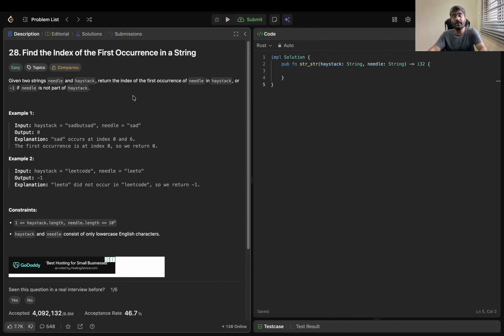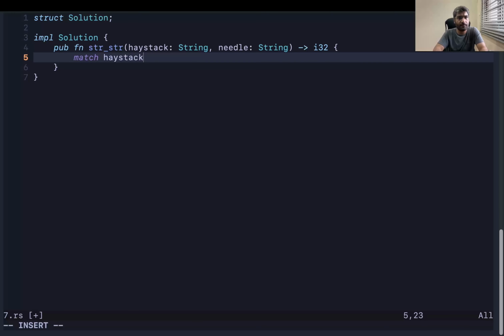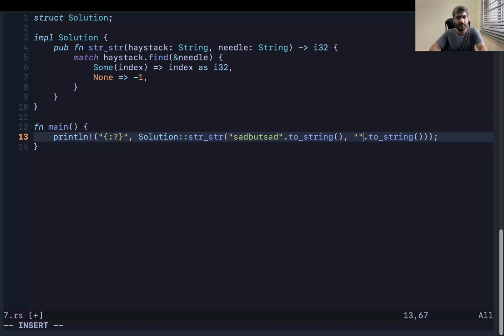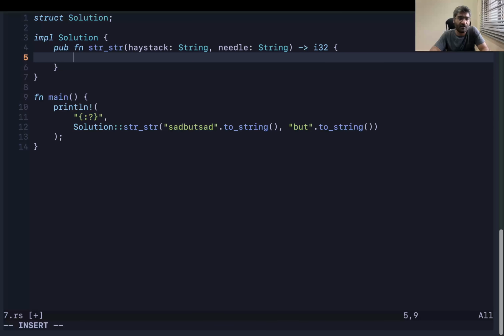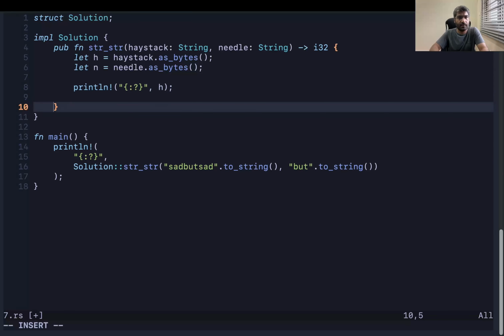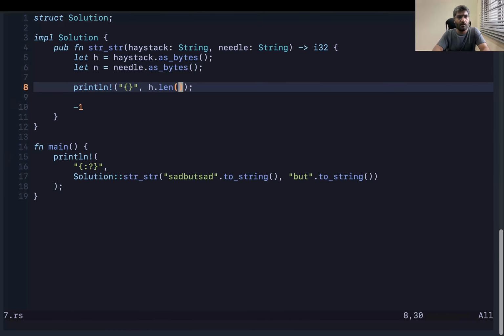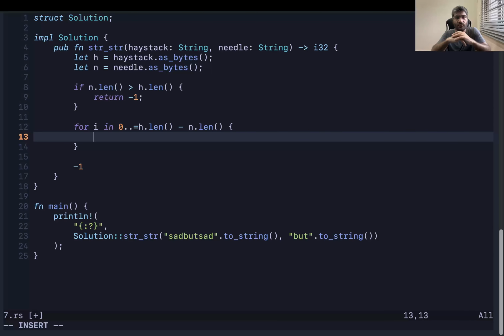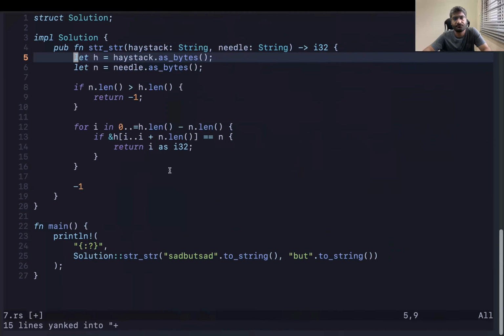Find the Index of the First Occurrence in a String | LeetCode | Rust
In this video, I solved the “Find the Index of the First Occurrence in a String” problem in Rust in two different ways.

First, I used Rust’s built-in `find()` method to quickly solve the problem.
Then, I implemented the manual approach from scratch to understand how substring searching actually works internally.

Topics covered:

* Rust `find()` method
* Manual string searching
* Byte slicing in Rust